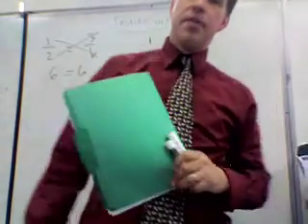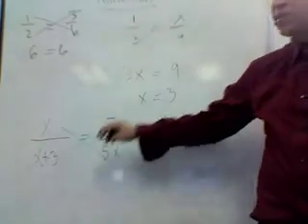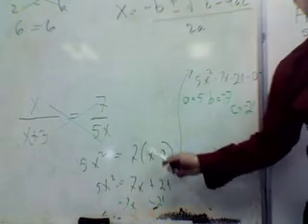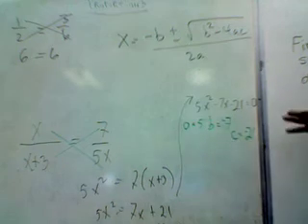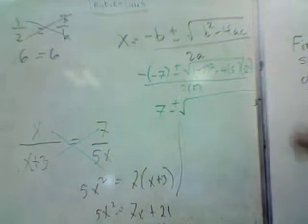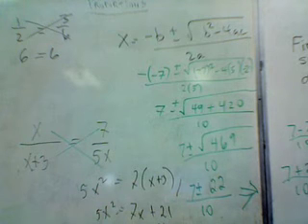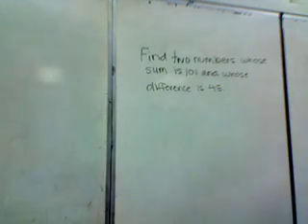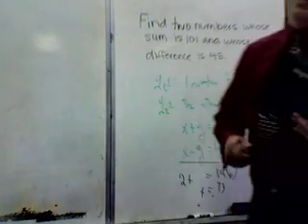Chapter 10 Proportions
Important for next year as well